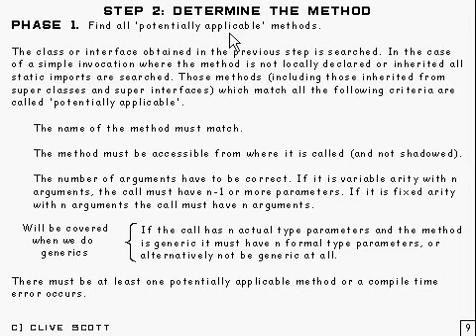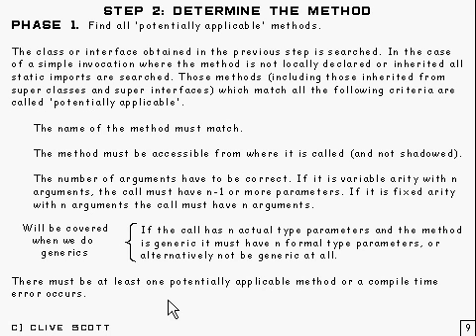Java Tutorial 18.05 Overloading methods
Java tutorial 18: (Part 5 of 11) Confused about overloading? Then this is for you.